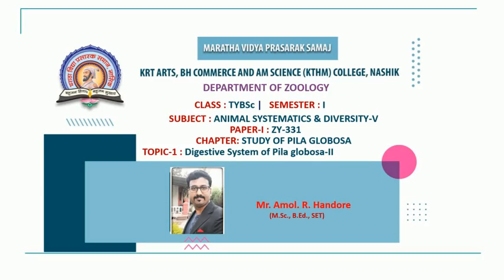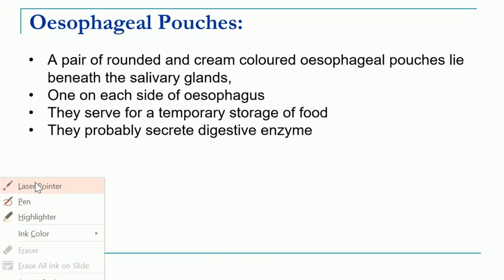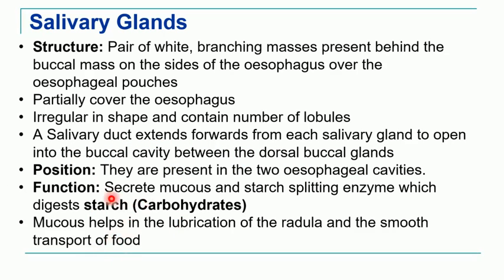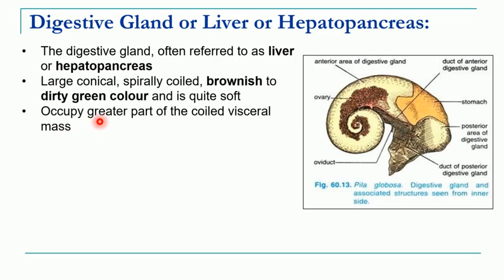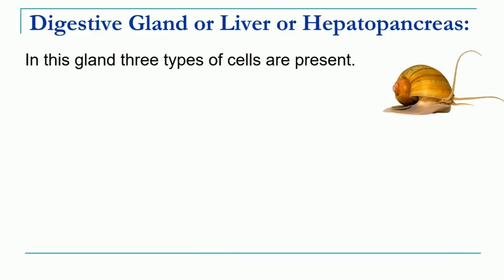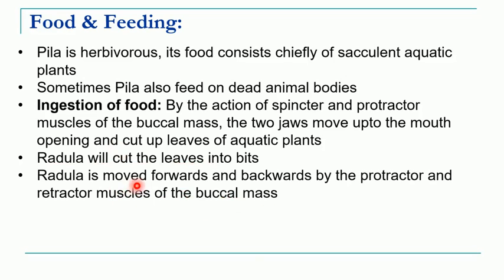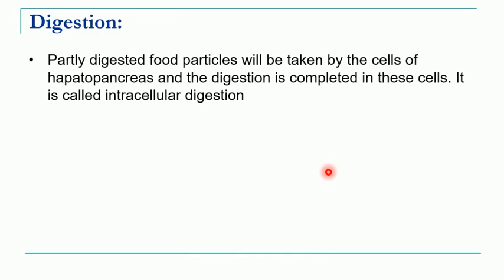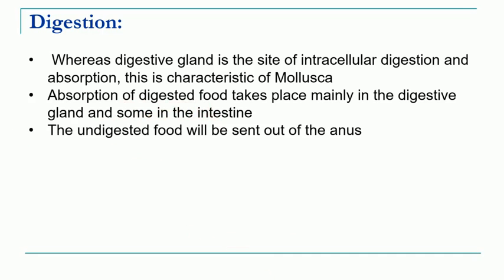TYBSc | ZY-331 | Digestive System of Pila globosa-II | Structure & Functions of Digestive Glands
Mr. Amol Handore | TYBSc | ZY-331 | Digestive System of Pila globosa-II | Pila globosa: Structure & Functions of Digestive Glands, Food & Feeding and Digestion |